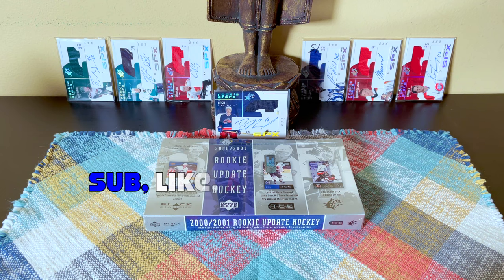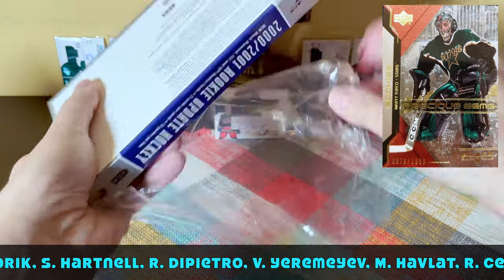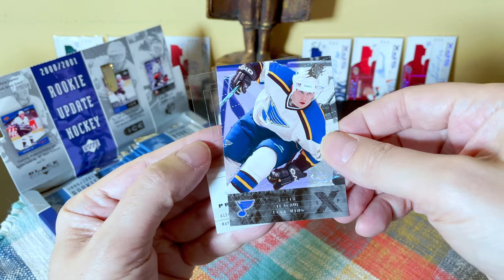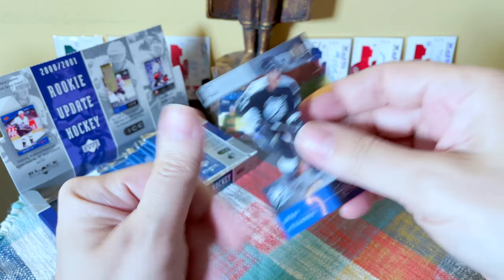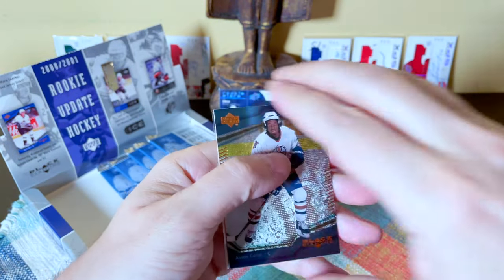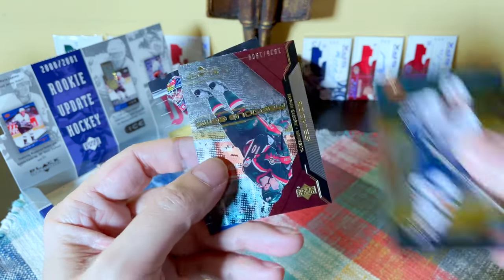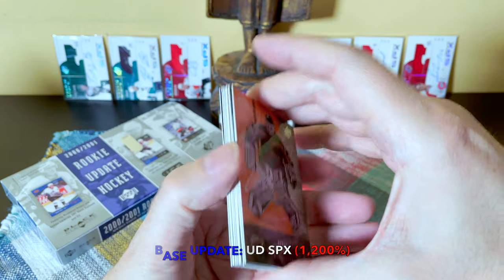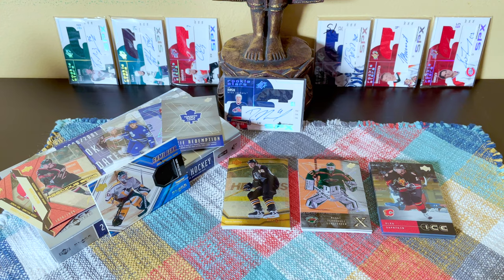2000-01 (00/01) Upper Deck Rookie Update Hockey Hobby Box | ALL-IN-ONE?! (2021)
See the RECAP of this video: 7:43

2000/01 Upper Deck Rookie Update Hockey Hobby Box Break

Configuration:
- 3 cards per pack, 15 packs per box
- Ice, BD, and SPx Update and RCs
- At least one mem per box

Box Break:
- 2 RC per Ice, SPx (incl redemp.), BD
- SPx Rookie Redemption (expired) 1:14
- Black Diamond Game Gear 1:30
- Ice Game Worn Jersey 1:60
- SPx Winning Materials 1:60
- Holy Grail Mario Lemieux Game-Used Jersey - 12/27/00 return - #/66

Ice Updates:
- Ice 61-80
- Prime Performers 81-123 - #/1500

BD Updates:
- Black Diamond 91-111
- Black Diamond Precious Gems 112-132 - #/1999

SPx Updates
- SPx 131-151
- SPx Rookies 152-187 - #/1500

BD Rookie Updates #/1999: P. Tenkrat, L. Goren, D. Aebischer, Y. Babenko, R. Klesla, M. Turco, M. Riesen, L. Visnovsky, T. Scott, P. Bartos, M. Gaborik, S. Hartnell, R. DiPietro, V. Yeremeyev, M. Havlat, R. Cechmanek, Ja. Williams, Ju. Williams, R. Fedotenko, A. Kharitonov, and A. Ponikarovsky.

1. The entire contents of a previous box break;
2. A white storage box with a card lot; or
3. A full set of cards, incl. some inserts;

TO QUALIFY:
2. Like at least five of my videos
3. Comment on at least five of my videos, including the word: